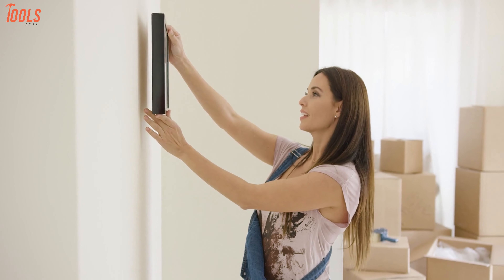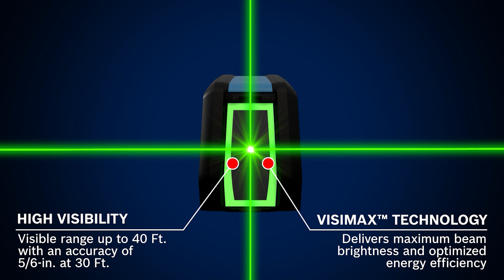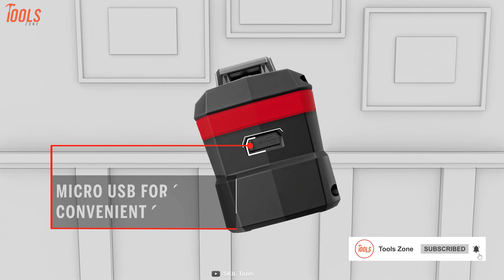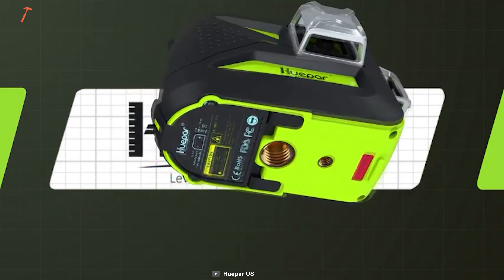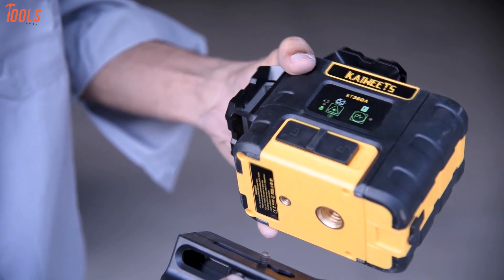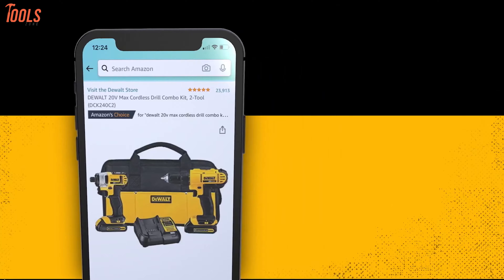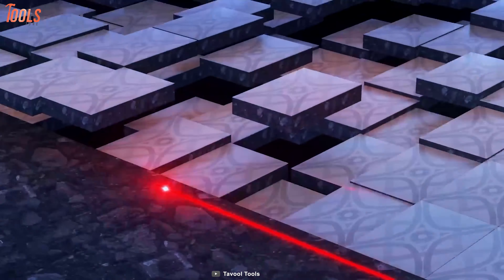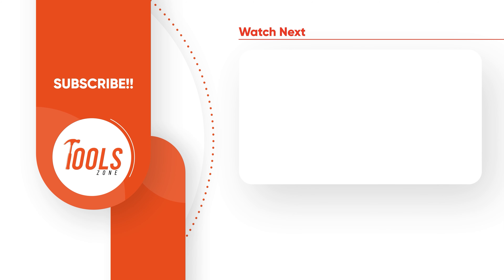Top 7 Best Laser Level for Professionals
The best laser level is a compact device that runs on a battery and projects a red or green beam along the horizontal and vertical axis. When you're up to doing picture hanging, decoration, or any construction work, you must keep a laser level tool in your toolbox for accurate leveling. The best laser level can help you out during refurbishment, assembly, laying of plumbing systems, and many more tasks. So here is our video on the 7 Best Laser Level just for you.

00:00 - Introduction
00:58 - 7. Bosch GLL40-20G Cross-Line Laser
02:11 - 6. SKIL Self-Leveling Cross Line Laser Level
03:21 - 5. Huepar 603CG Laser Level
04:35 - 4. KAIWEETS KT360A Laser Level
05:56 - 3. Klein Tools 93LCLS Laser Level
07:09 - 2. DEWALT DW088K Line Laser
08:21 - 1. Tavool Self-Leveling Laser Level